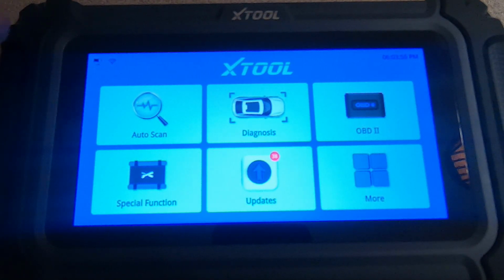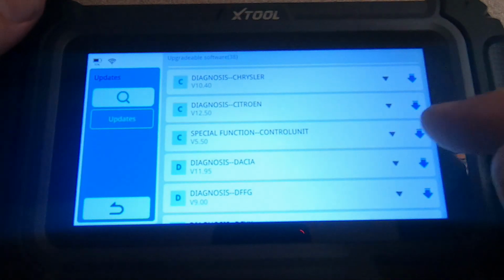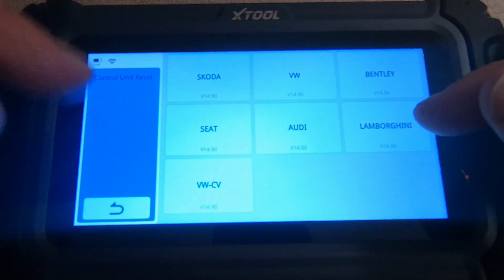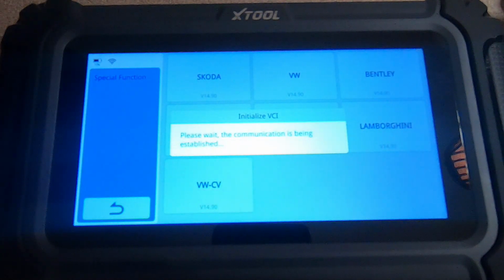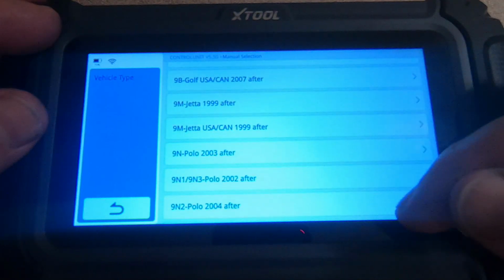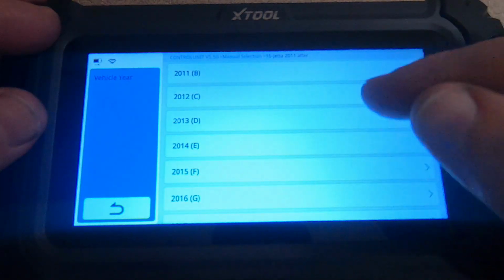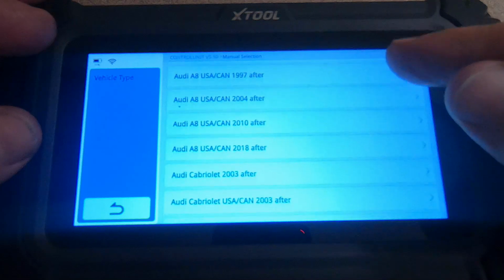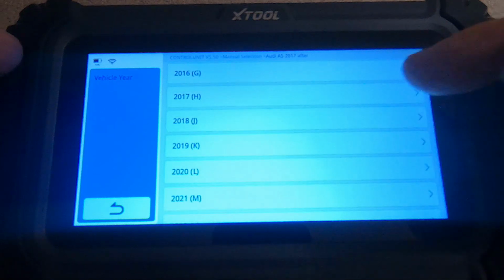Xtool Adds a Major Update to the Special Function Menu of the D5S Scan Tool.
Check out the latest Xtool D5S Scan Tool update with major improvements to the Special Function Menu! This powerful automotive diagnostic tool now offers enhanced capabilities for mechanics, DIYers, and professionals working on cars and trucks. Whether you're performing advanced vehicle diagnostics, ECU programming, key coding, or service resets, this update makes the Xtool D5S even more essential. In this video, I’ll walk you through the new features, how they work, and why this scan tool is a must-have.
XTOOL D5S OBD2 Scanner
Xtool D5 with lifetime free updates
Xtool D6 Upgraded version of the D5S
Xtool D6S Upgraded version of the Xtool D6